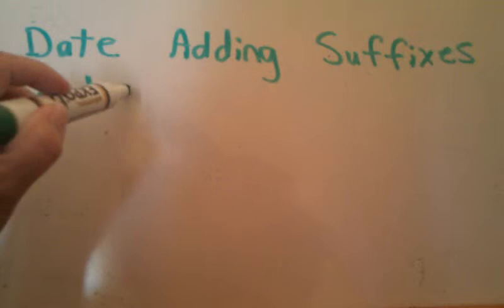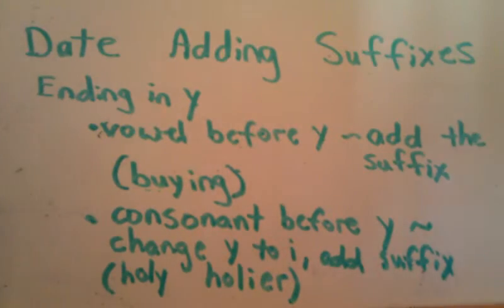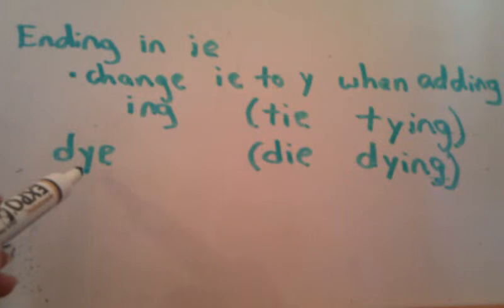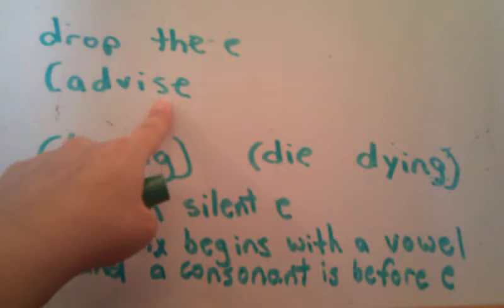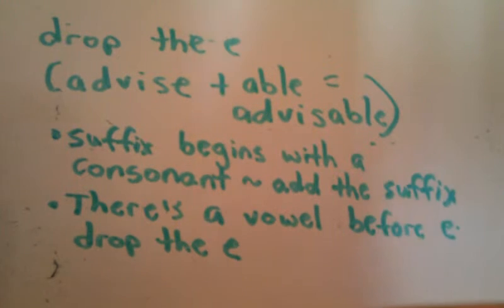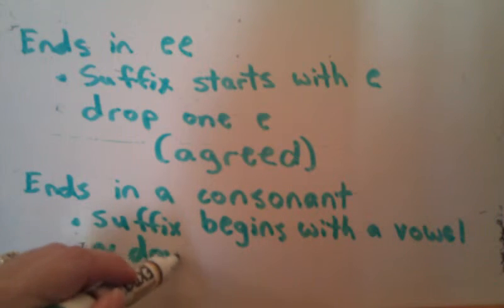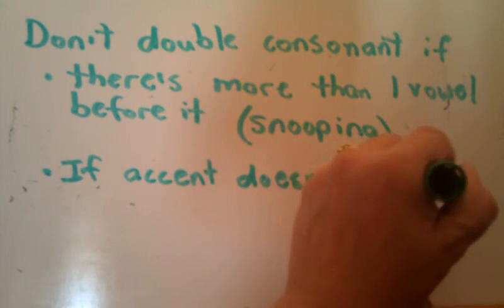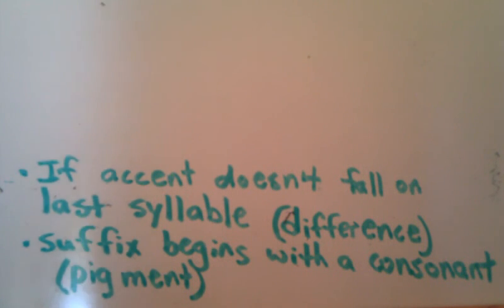8 E LS Add Suff